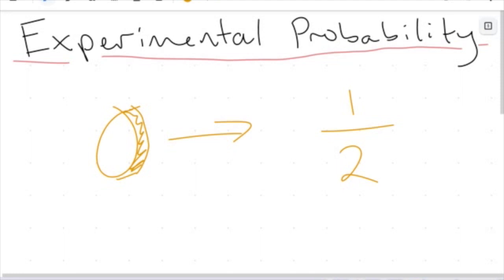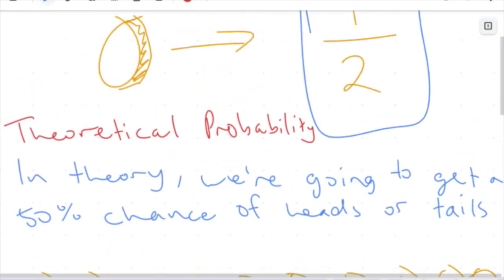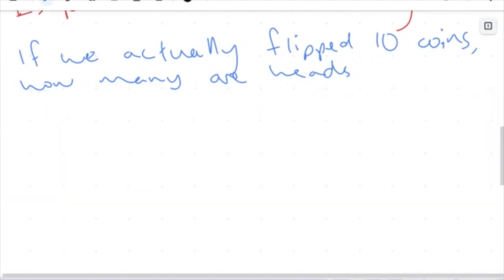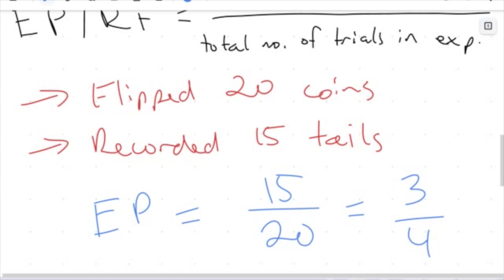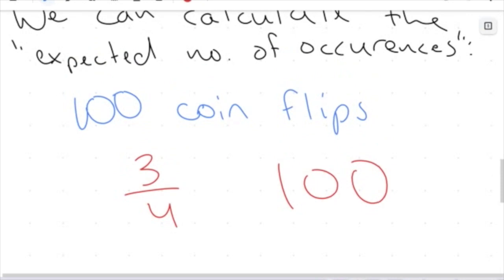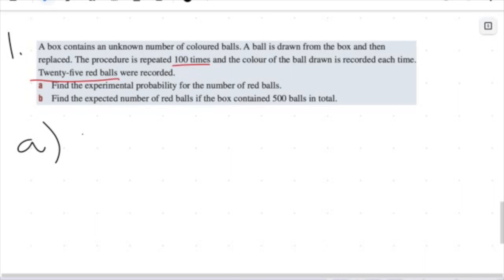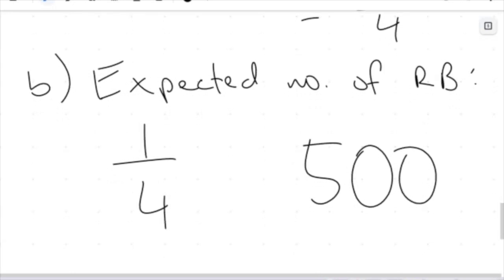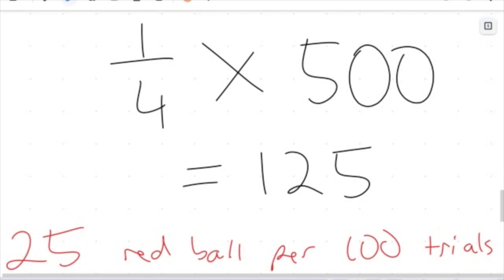Experimental Probability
In this video we will define what is meant by "experimental probability" and compare it to the idea of theoretical probability that we've been doing with all of our probability questions so far.